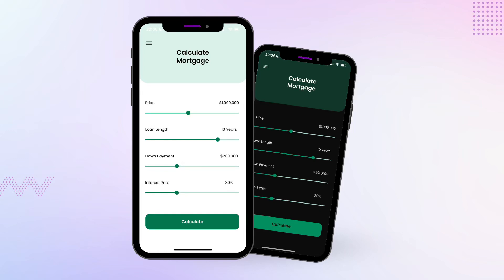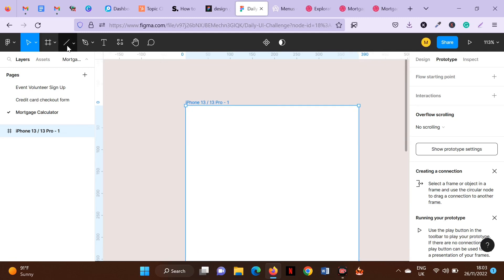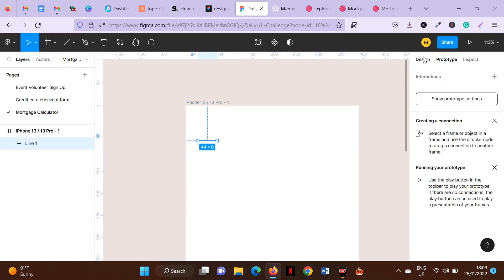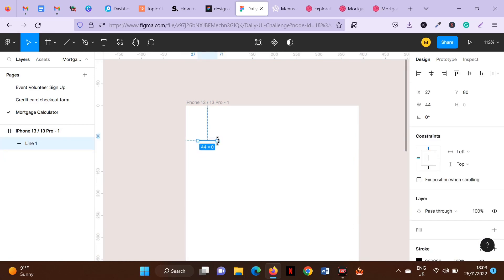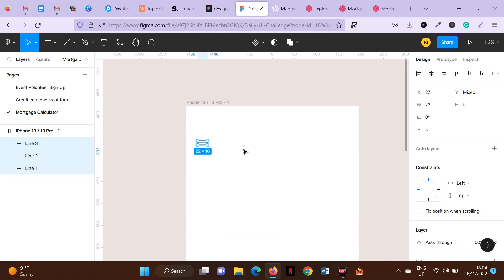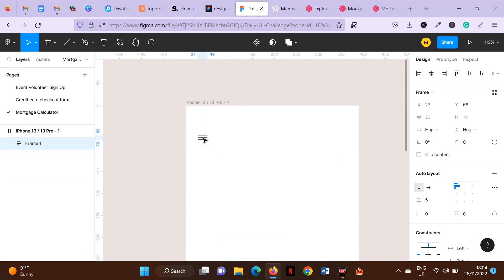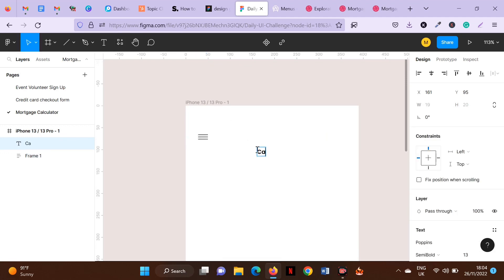How to create a stylish mortgage calculator - Figma Design Tutorial DailyUl challenge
This tutorial shows how to create a simple mortgage calculator design using Figma for DailyUl challenge. This is a Figma tutorial for beginners in UI UX design.

Timecodes
0:00 - Intro
0:14 - Design begins
0:34 - Designing the calculator values and slider
7:30 - Create a dark-mode duplicate